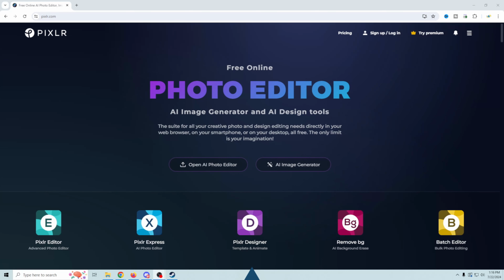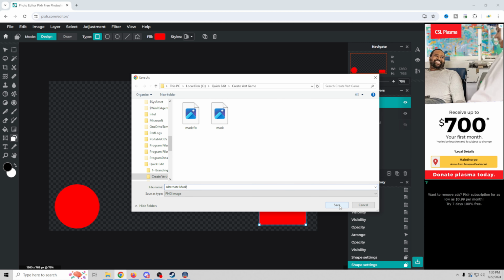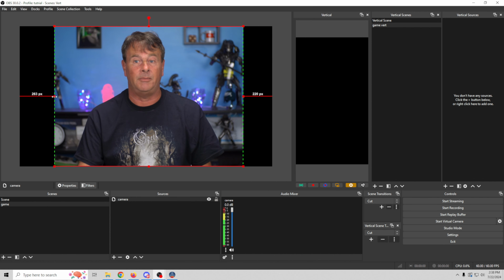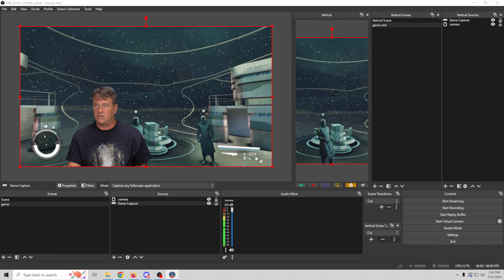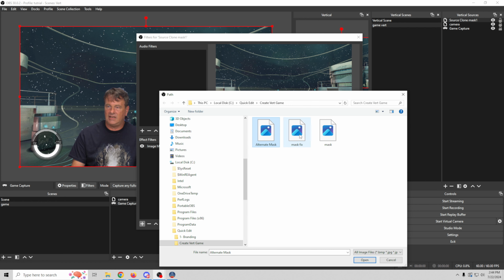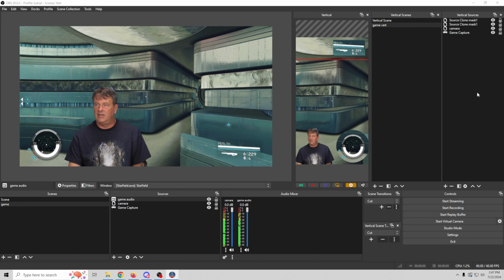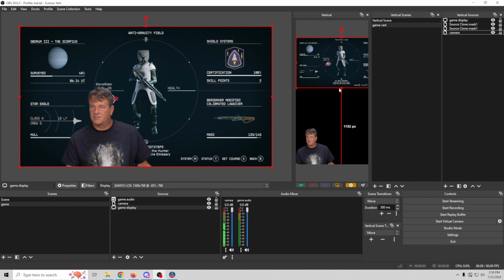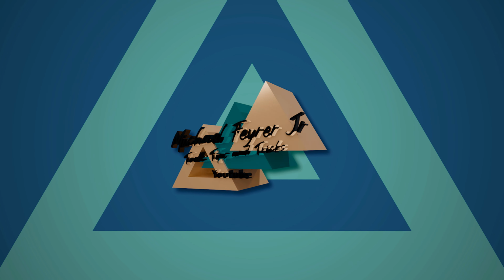Fix Ugly Vertical game steaming in OBS!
Learn how to easily fix the issue of ugly vertical game streaming in OBS with this step-by-step guide. Whether you're a beginner or experienced streamer, this tutorial will walk you through configuring your vertical UI so it looks amazing and has all the elements it needs to be as usefull as a horizontal stream. Start producing high-quality content for your audience in vertical format today!